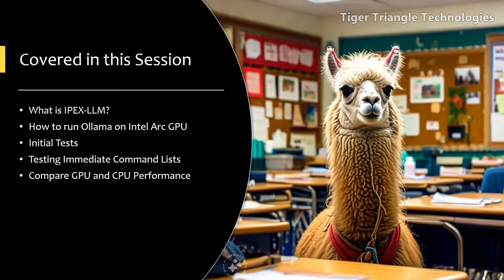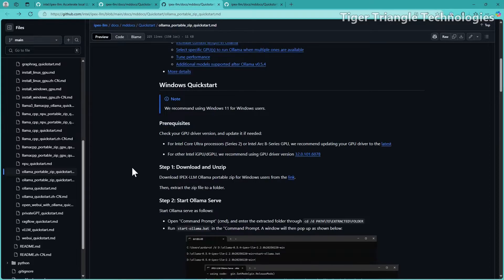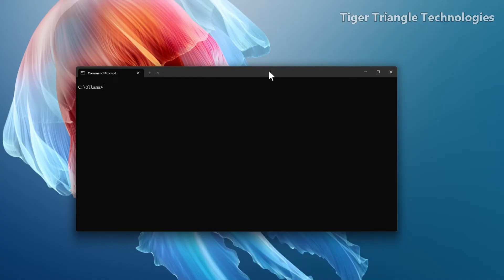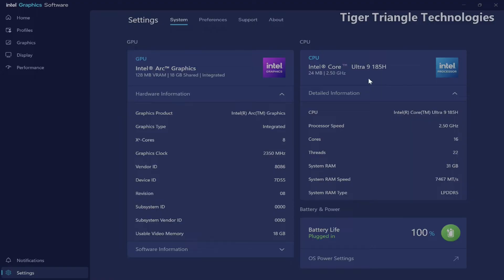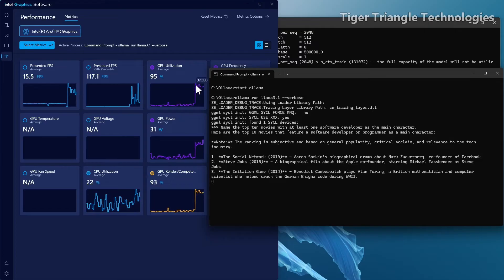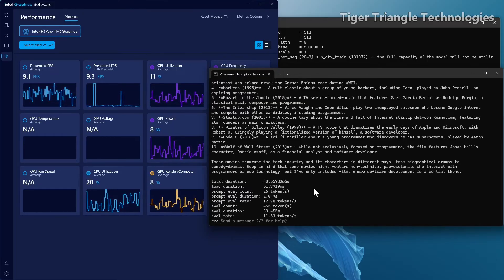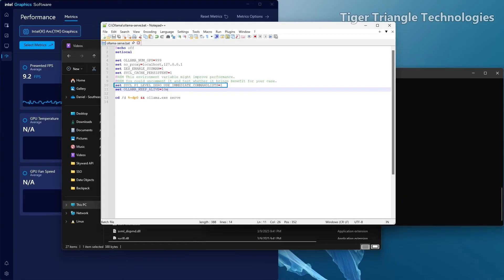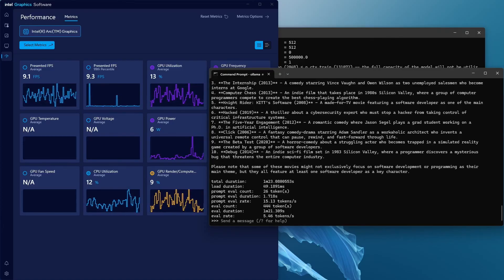Run Ollama on Your Intel Arc GPU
You want to run Ollama but you have an Intel Arc graphics card? I have some great news for you. Introducing IPEX-LLM for all your inference needs. You will be chatting with silicon in no time. This video will walk you how to use the Ollama Portable Zip on Intel GPU with IPEX-LLM. Enjoy!

0:00 Intro (Intel Arc Fans Rejoice)
0:55 Getting Started with IPEX-LLM
3:07 DEMO - Run Ollama on Intel Arc
5:43 DEMO - Initial Tests
11:03 DEMO - Testing Immediate Command Lists
12:08 DEMO - Compare GPU and CPU Performance

Run Ollama Portable Zip on Intel GPU with IPEX-LLM